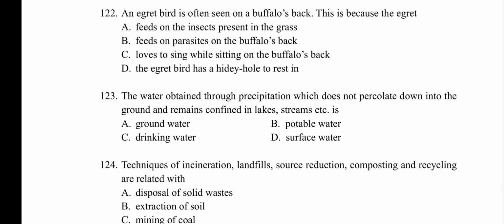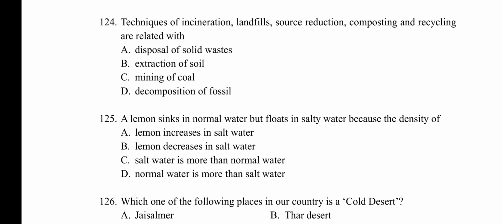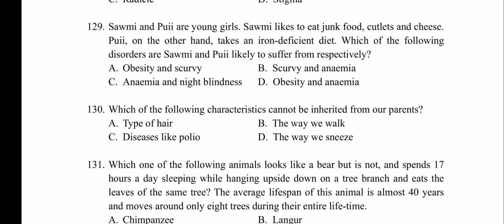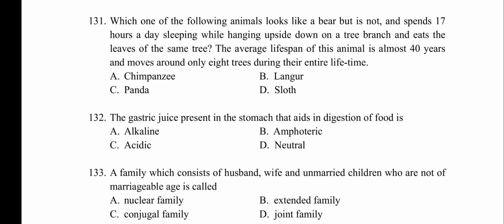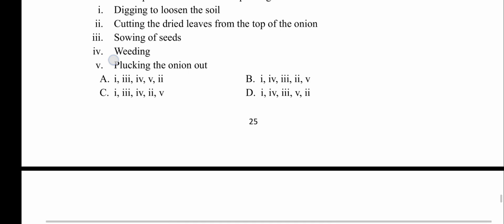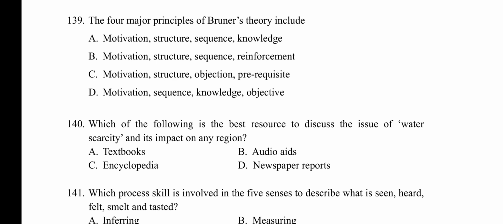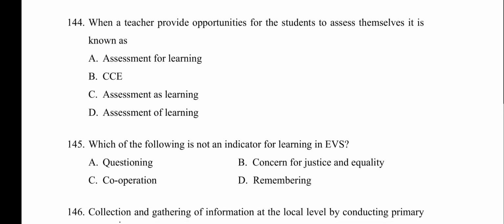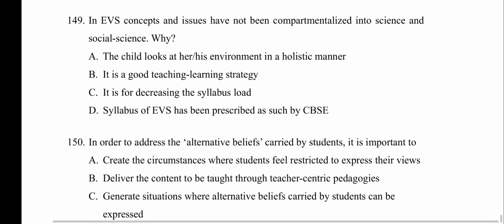MIZORAM TEACHERS ELIGIBILITY TEST PYQs| EVS | LP | 2025